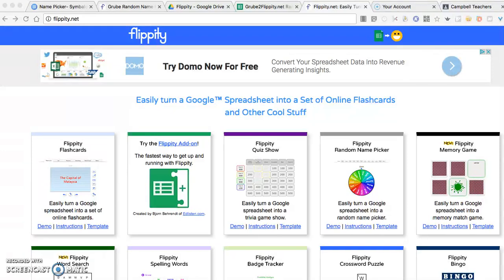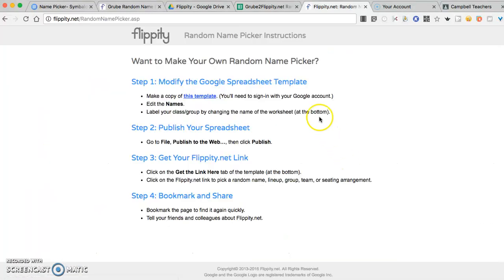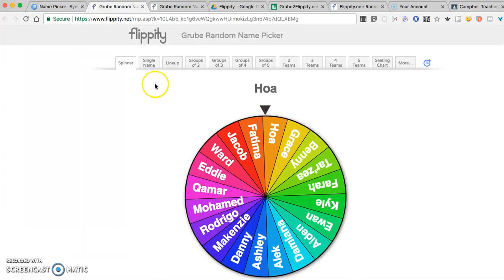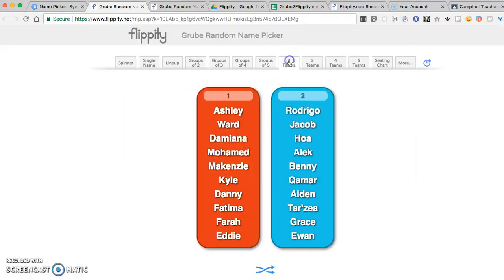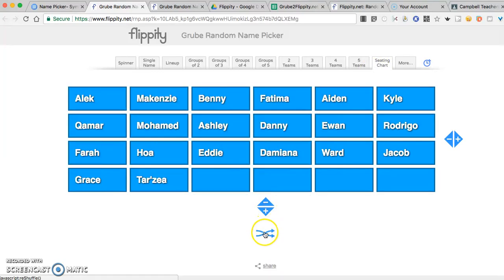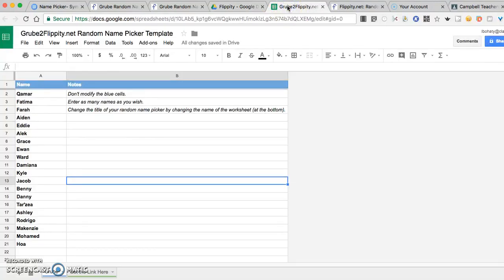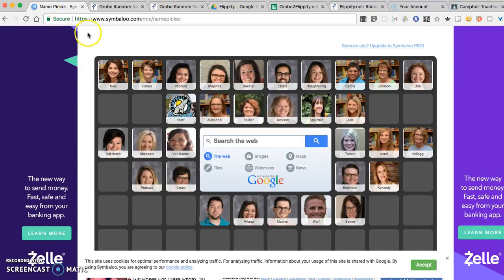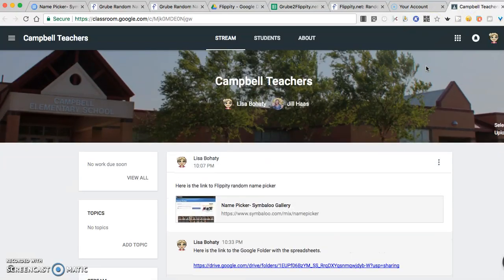Tech Tip #6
This explains flippity and how to use it.